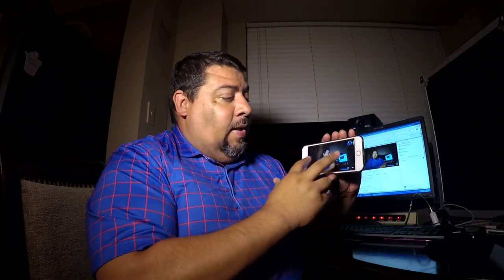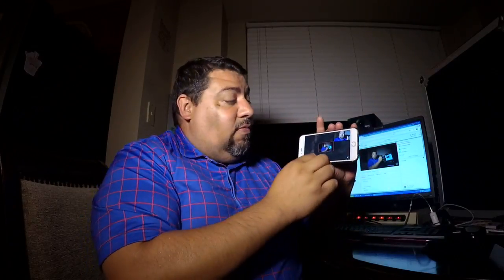MEVO Camera is now LIVE streaming to YouTube Live - Josue Padilla Live Stream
MEVO now streams live to YouTube after the iOS and firmware update.
Now you can use all the features you now of MEVO directly to YouTube plus scheduling events.
Also, MEVO has released a BETA version of the MEVO APP for Android users.  Find this info and more on their website.

TRRS Connector for iPhone
Lapel Microphone